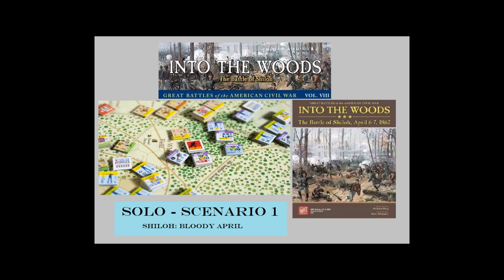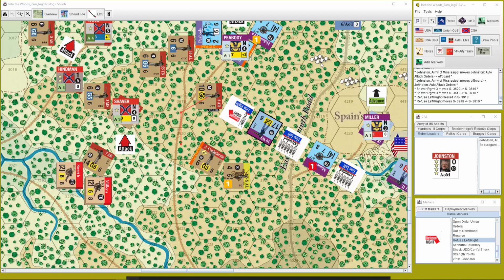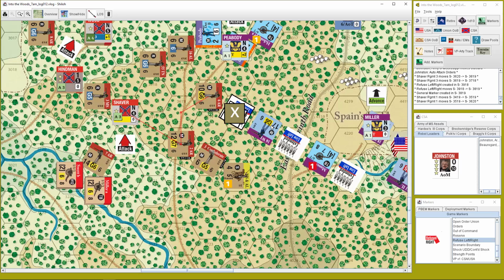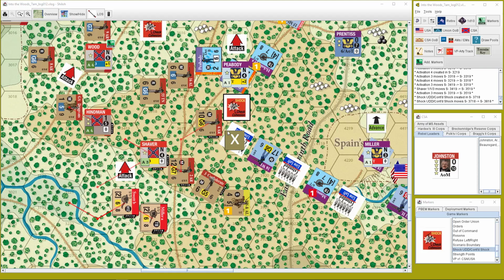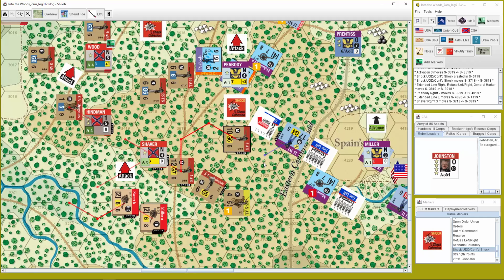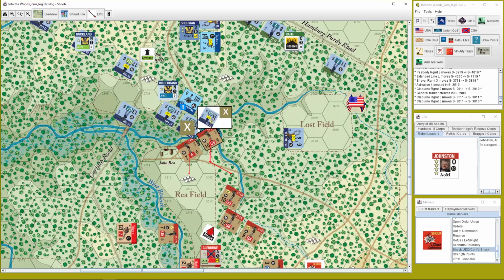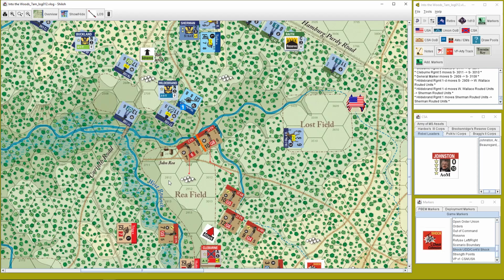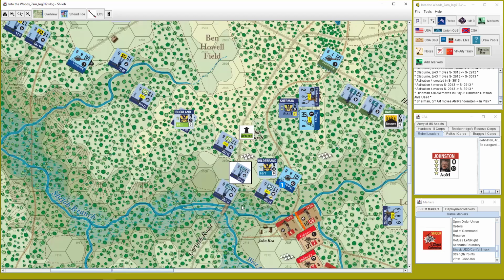INTO THE WOODS - GBACW - Shiloh April 6th 1862 - Episode 25 - Hindman Again continued...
7am turn continued - Hindman's Division, 4th activation - Shaver's and Cleburne's Brigades in this video. Peabody and Hildebrand are in trouble...

The charts and tables are on the community tab.

There is some action and another rout!